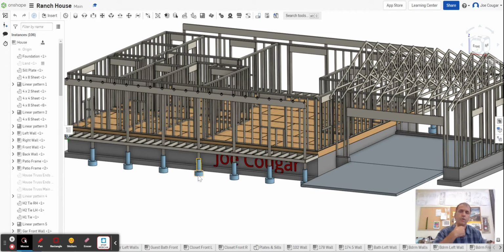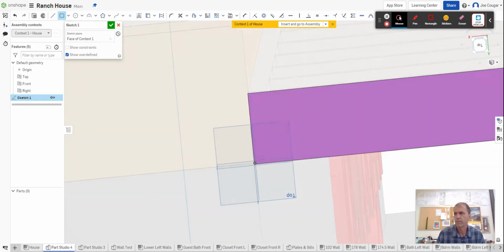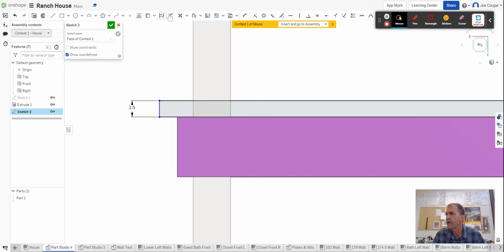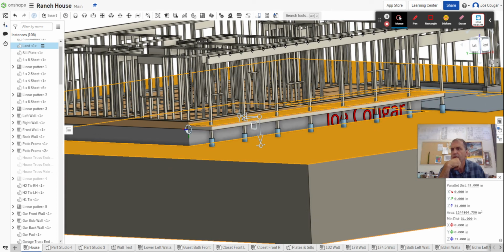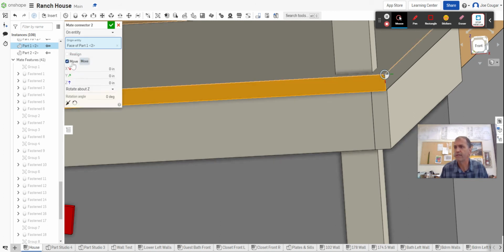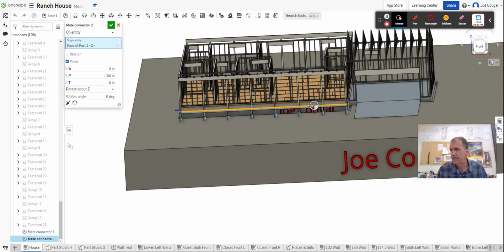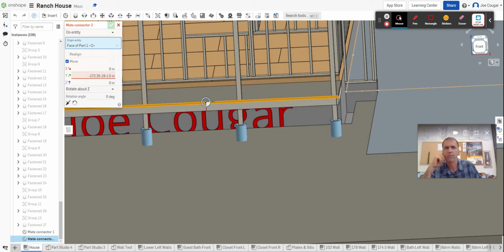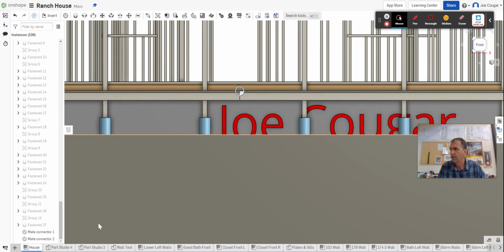Ranch House Deck & Stair Prep